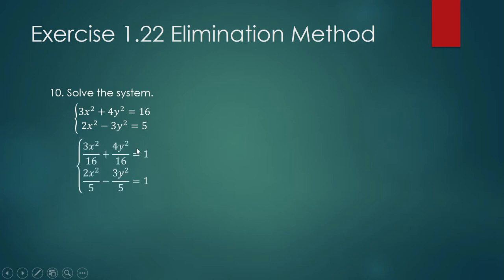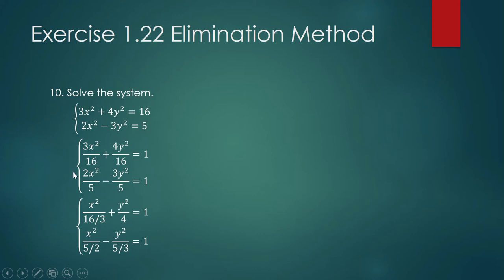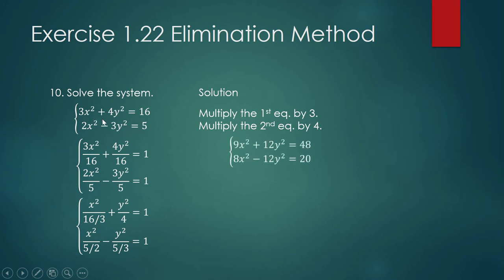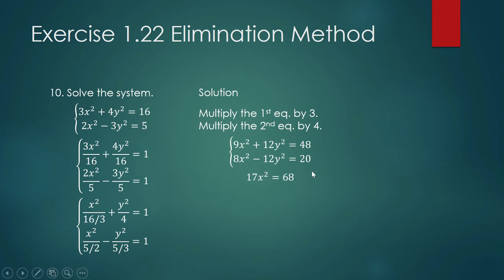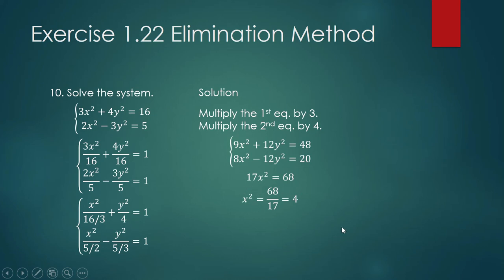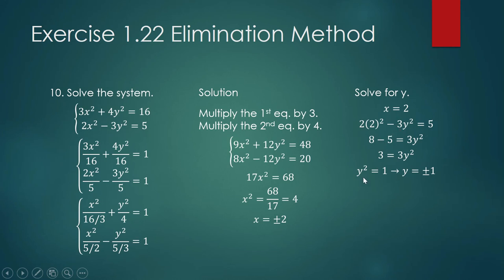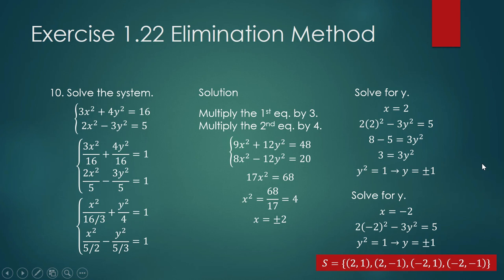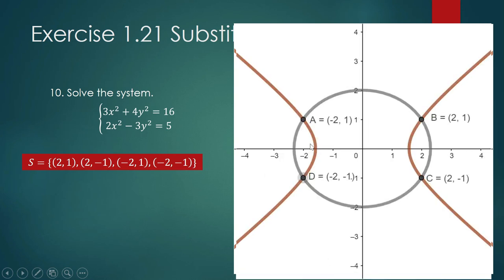Solution by Elimination (Precalculus, STEM)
We shall demonstrate how to solve nonlinear system through the method of elimination.